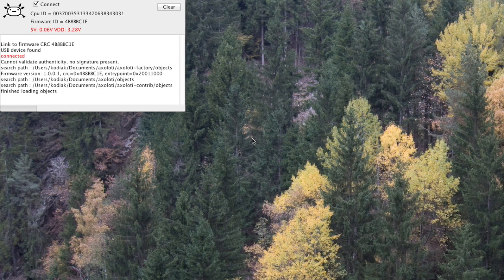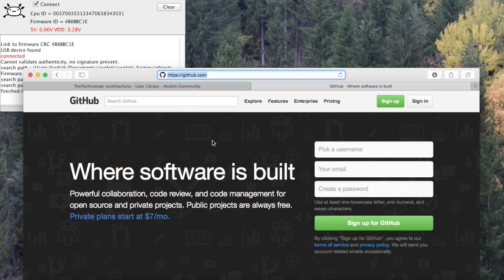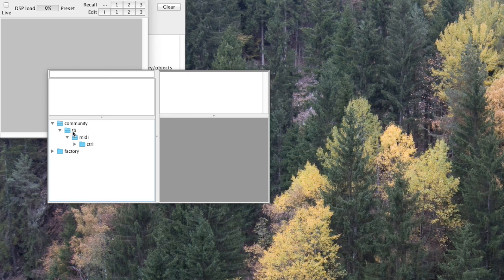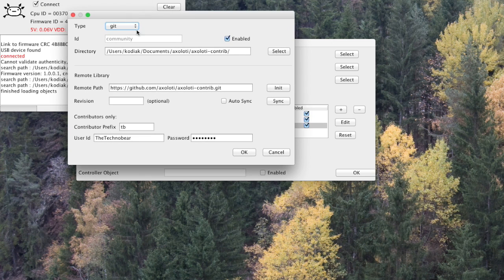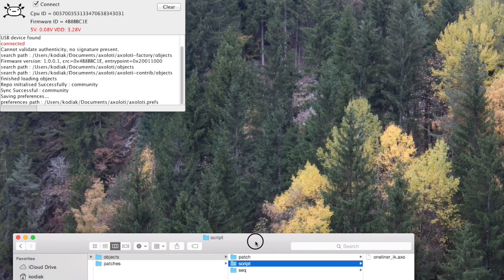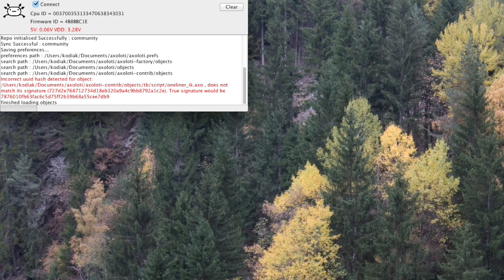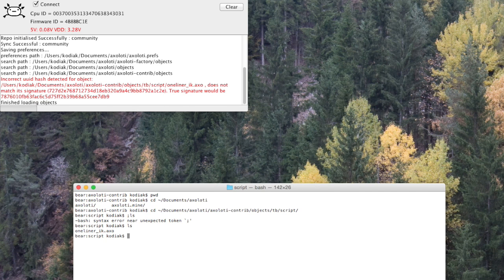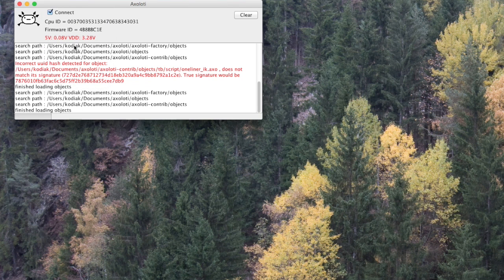Axoloti Libraries - Contributing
This video demostrates how you can contribute objects and patches to the community library.
the mains steps are:
- initial setup
- moving objects/patches to the library
- synchronising the library

Note: this is based on a development version of axoloti, the released version may differ.